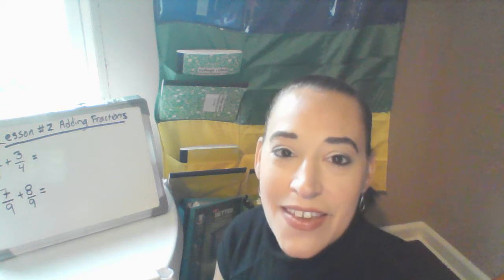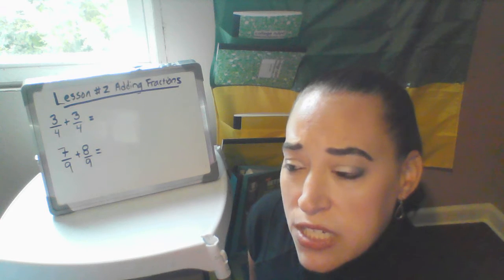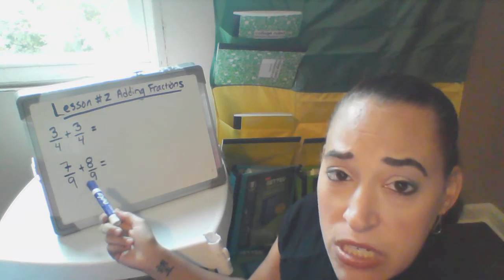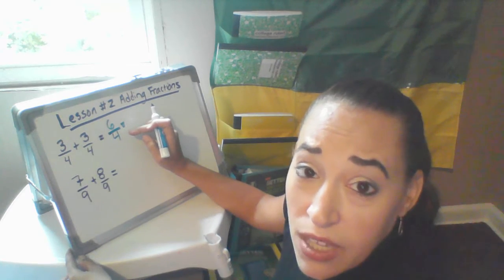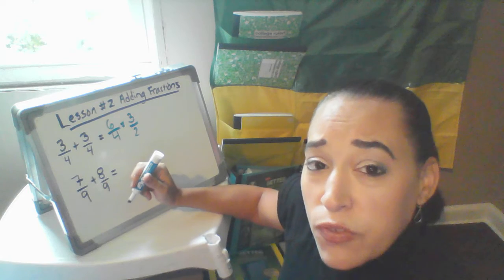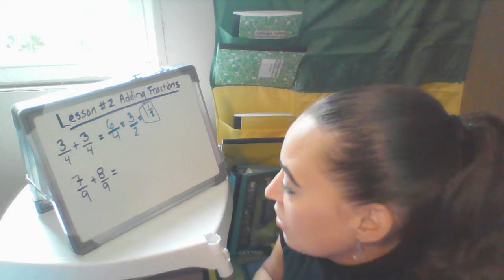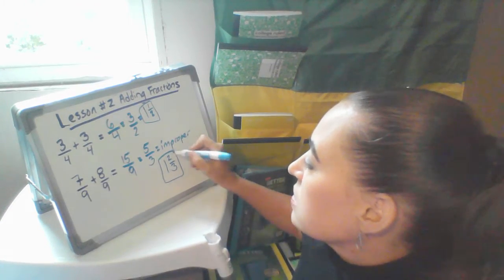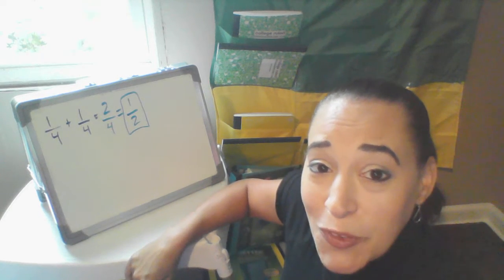Ms. Fisher teaching Unit #9 Lesson #2 Part #1